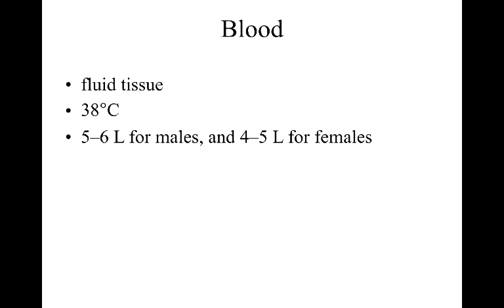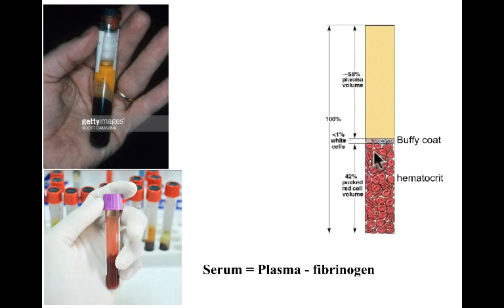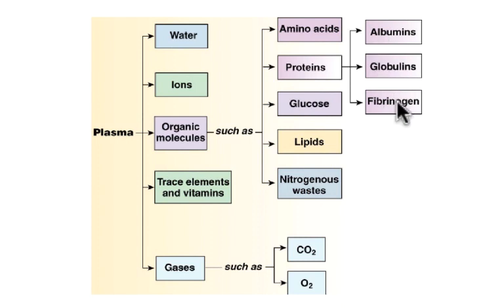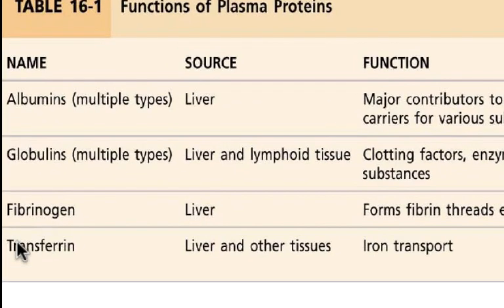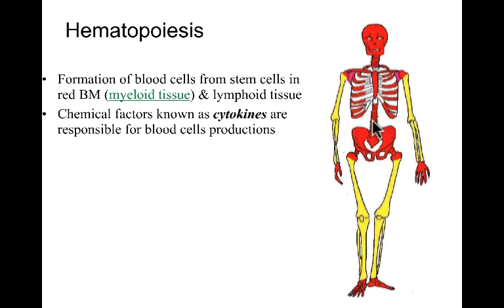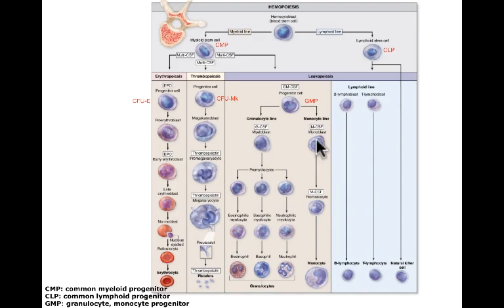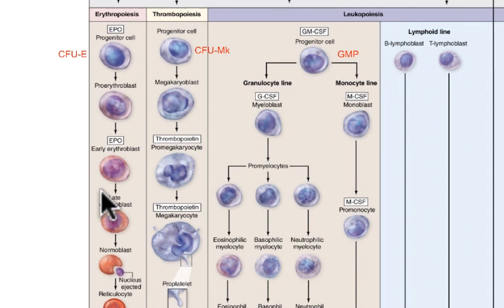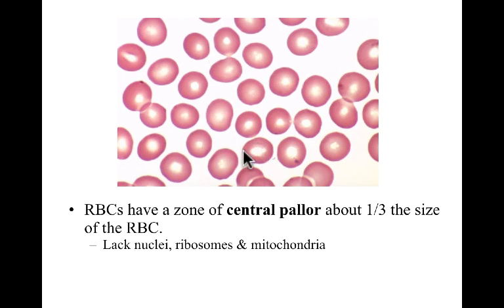Ch 13 part 1